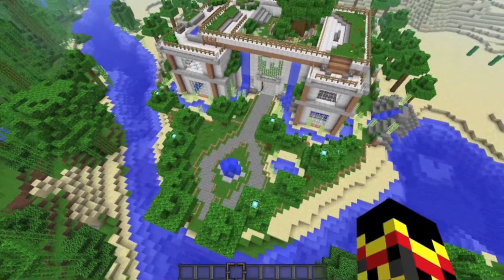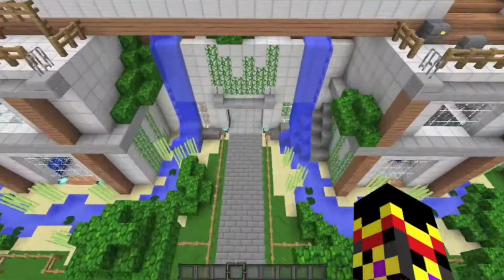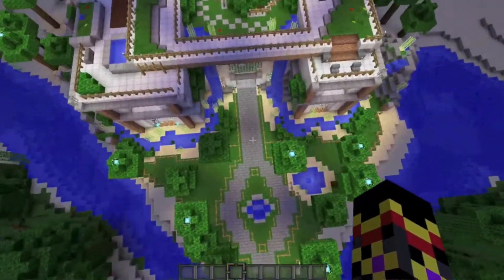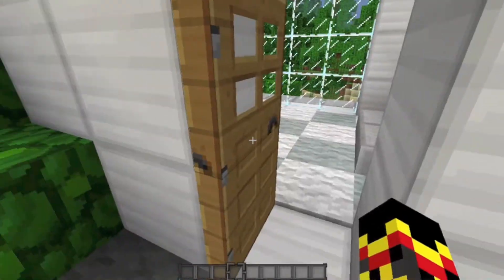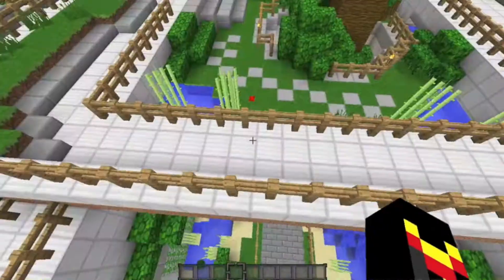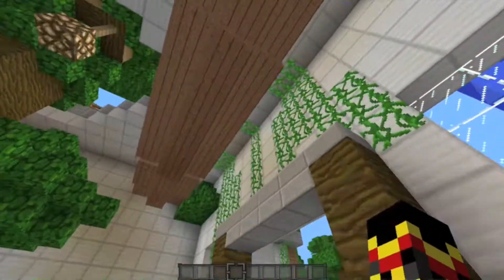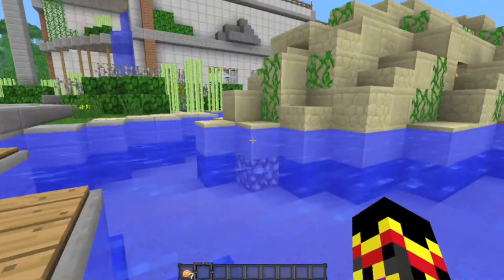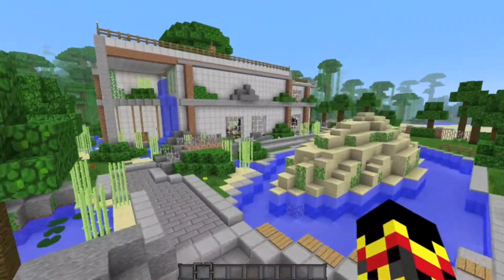Modern House 2 WaterFront - Finale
The final episode of the Modern house 2 build on Raostars!